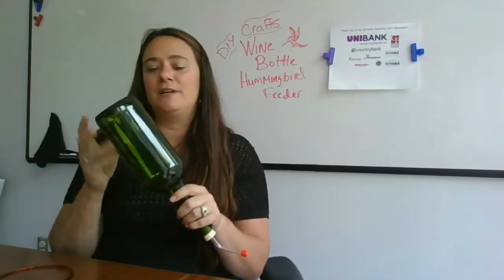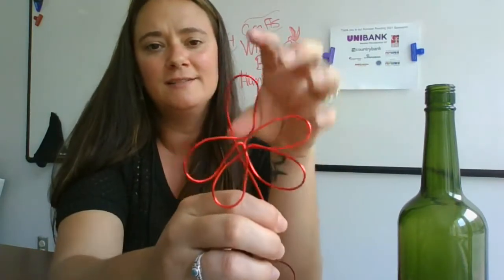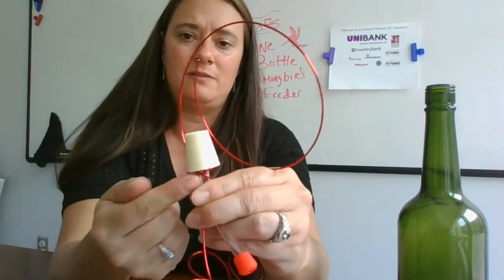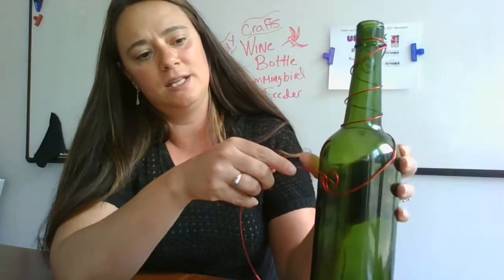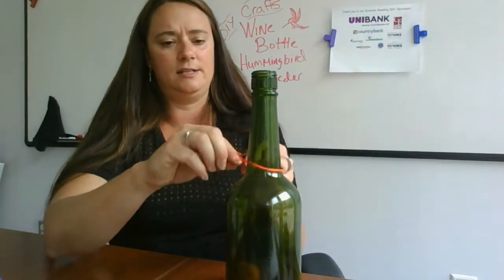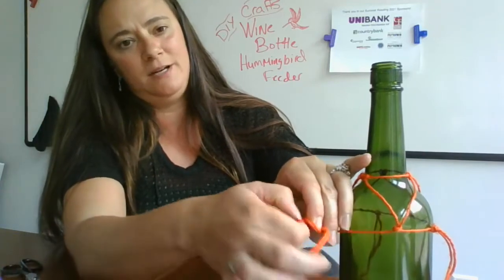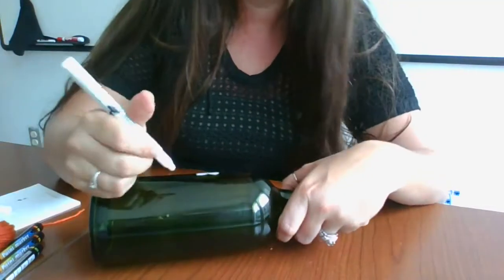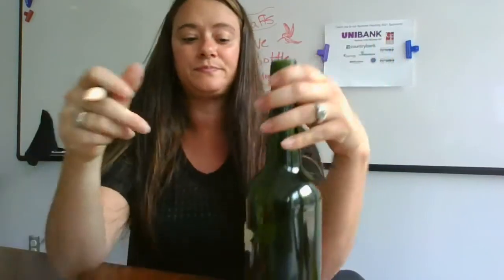DIY Crafts: Wine Bottle Hummingbird Feeder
Join us today as we help feed the birds! Our DIY Craft for today is wine bottle hummingbird feeders!

If you attended today's program and live in Worcester, MA, don't forget to mark it as one of your activities for a chance to win a local restaurant gift card! It is not too late to earn prizes and read to help the Worcester Animal Rescue League! Sign up for summer reading and Read to Feed here: